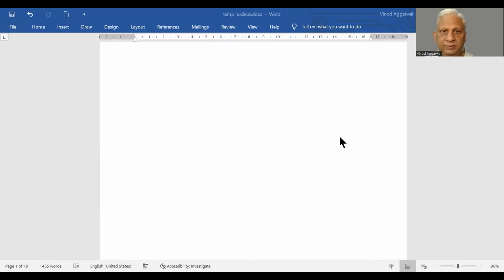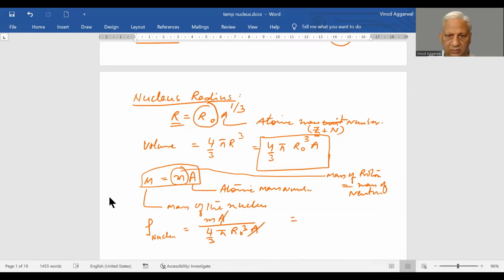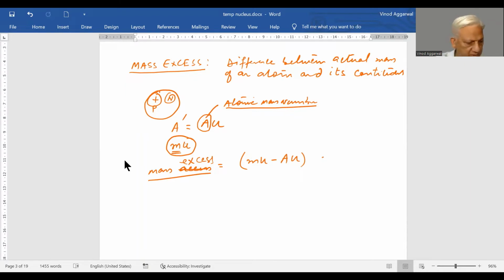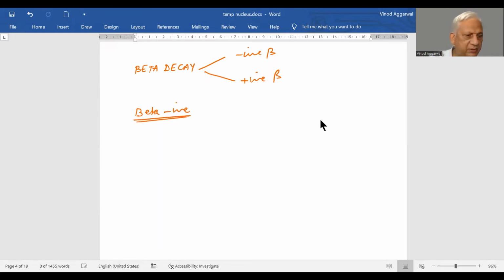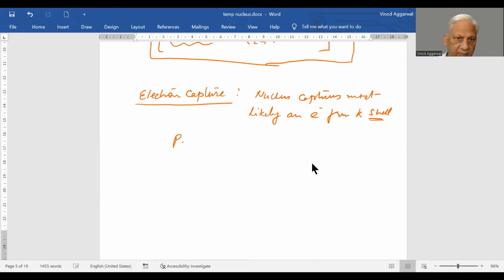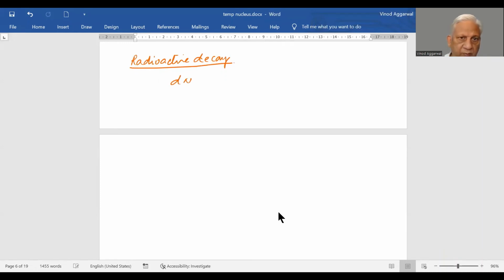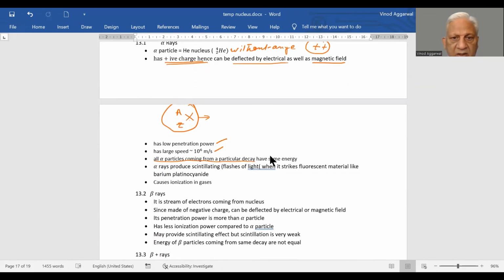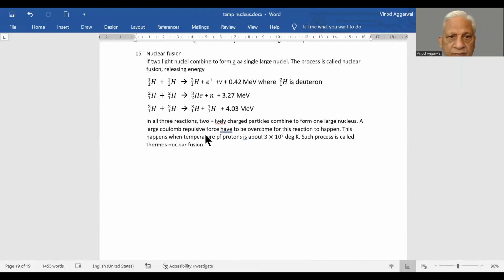Nucleus, Chapter 13, class 12, Physics for CBSE, all boards, IIT JEE, NEET by VK Learning-36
*** Related NCERT chapter 13, Nuclei, Class 12 Physics. Compilation by VK Learning